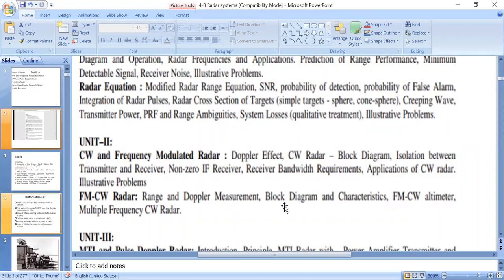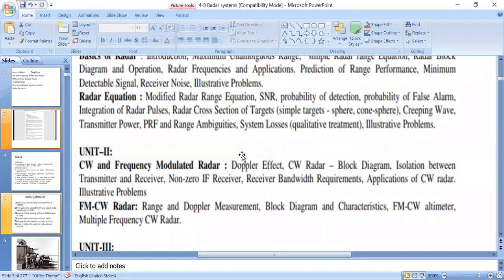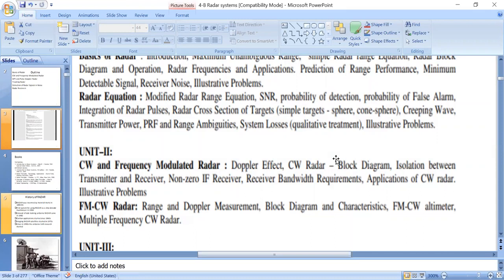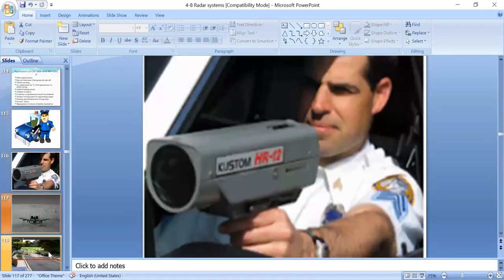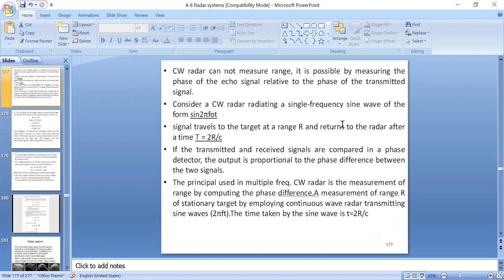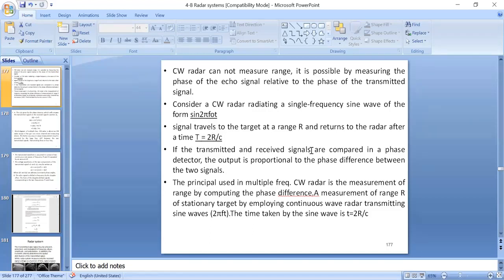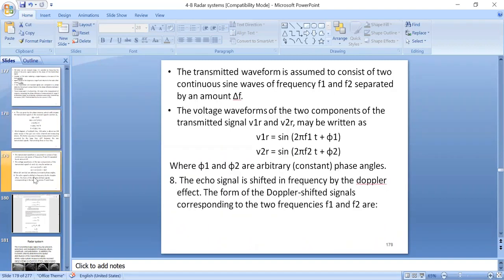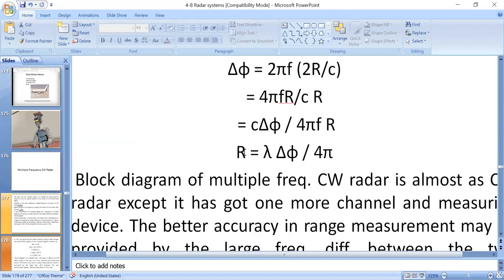FMCW Altimetere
Subject : Radar systems
Date      : 14-09-20
G Srilatha